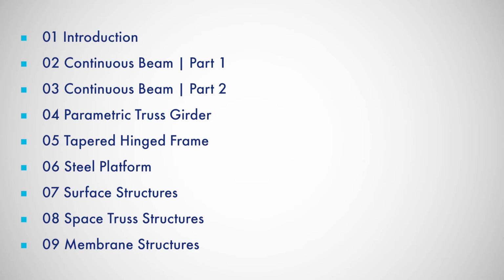[EN] Tutorial su RFEM 6 con Rhino e Grasshopper | 001 Introduzione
Benvenuto nel corso online: Tutorial su RFEM 6 con Rhino e Grasshopper!

In questo nuovo ed entusiasmante corso, avrai una panoramica della struttura del corso e di come valutare il tuo livello di conoscenza dopo averlo completato.

Questo tutorial è costituito da circa 10 video attraverso i quali eseguirai diversi esempi di modellazione in RFEM 6 utilizzando Rhino e Grasshopper.

Divertiti!

Il modo migliore per conoscere RFEM è semplicemente provarlo tu stesso.